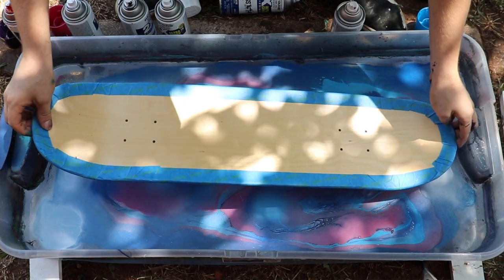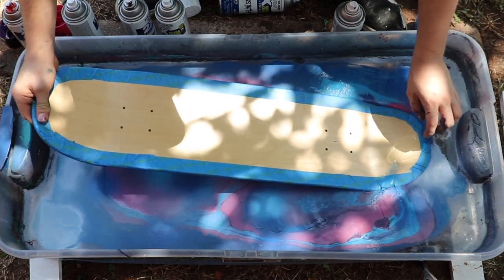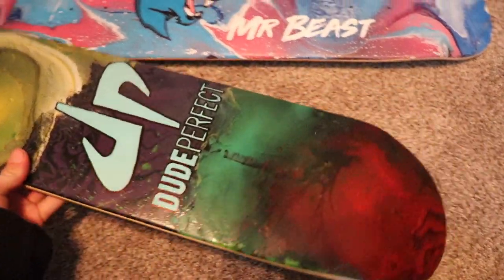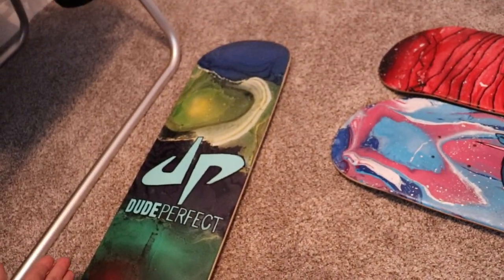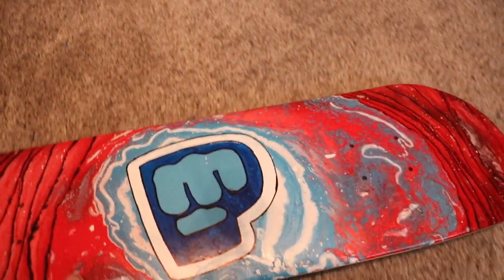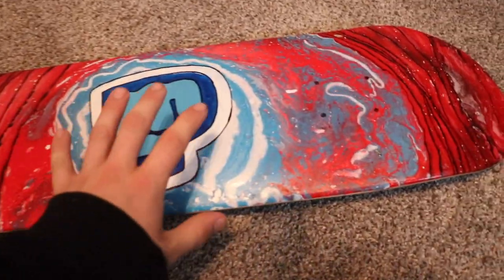MAKING CUSTOM YOUTUBER SKATEBOARDS! | Pewdiepie Mr. Beast and Dude Perfect Skateboards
Like I said in the last video, I wanted to make the top 3 youtubers a custom designed hydro dipped skateboard deck. I think they all came out to be incredibly amazing and I absolutely loved the process. Should we mail Mr. Beast, Dude Perfect, and Pewdiepie their very own skate deck?

          keegan_co_

         Subiemods